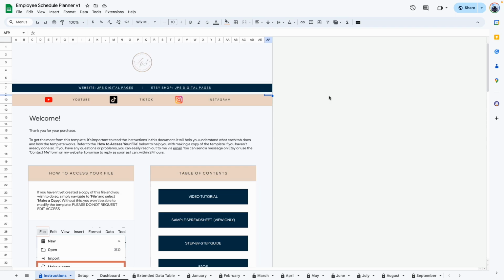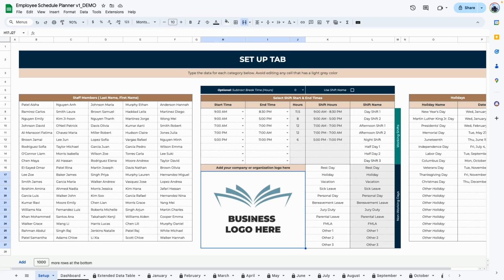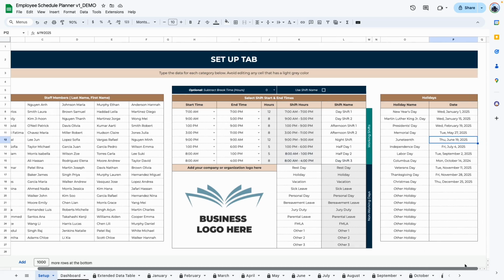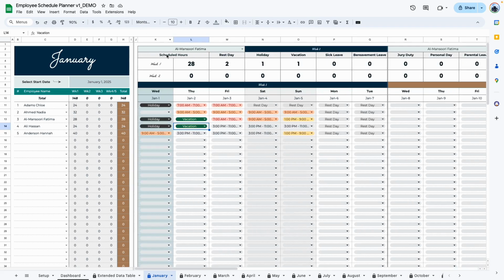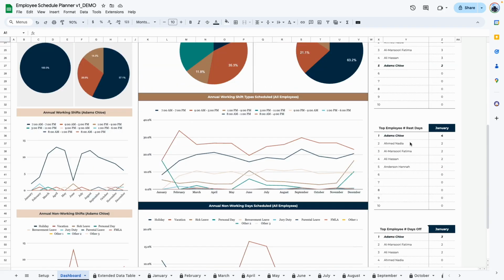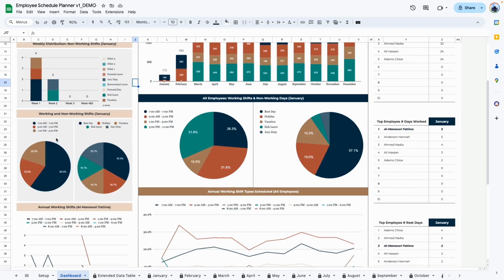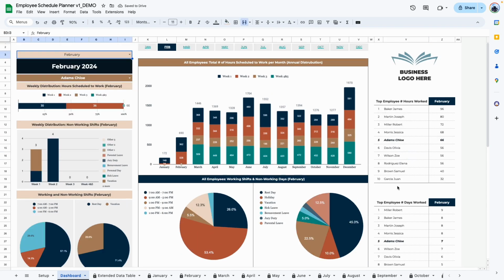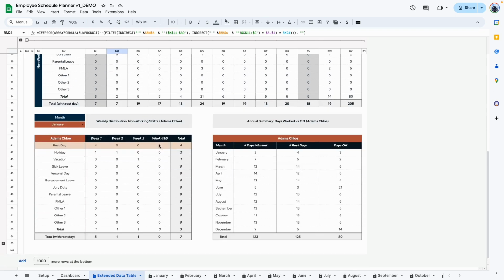Employee Schedule (Roster) Planner Google Sheets Template | Complete Walkthrough Tutorial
*ABOUT THIS VIDEO*
This video provides a detailed walkthrough of the Employee Schedule Planner Template. It begins by guiding you through the instructions and setup tabs, explaining how to input employee data and set up work schedules, and how to navigate the dashboard and extended data table.

00:00 Introduction to the Employee Schedule Planner
00:17 Setting Up Employee Information
00:41 Configuring Work and Non-Work Shifts
01:49 Adjusting Shift Hours and Breaks
04:01 Adding Company Logo
04:31 Entering Holidays and Non-Working Days
05:39 Monthly Scheduling Process
14:15 Overview of the Dashboard
23:12 Using the Extended Data Table
26:36 Conclusion and Contact Information